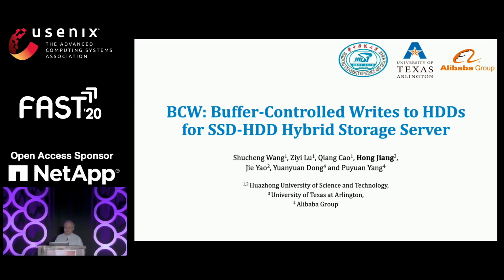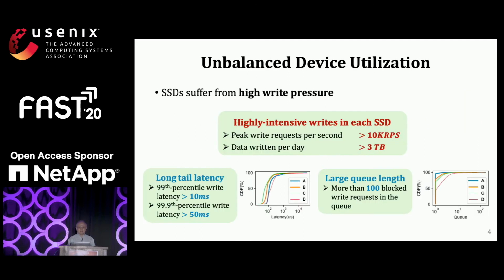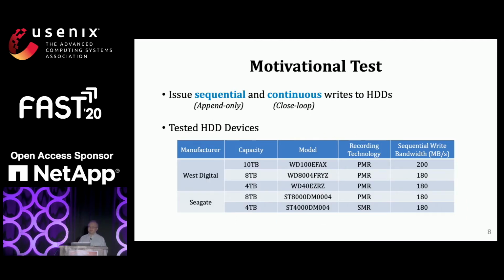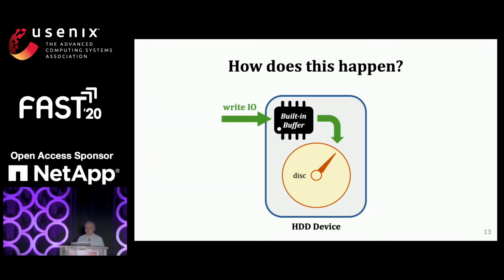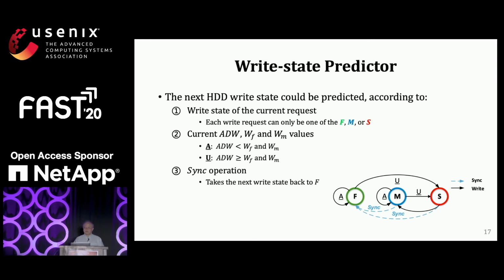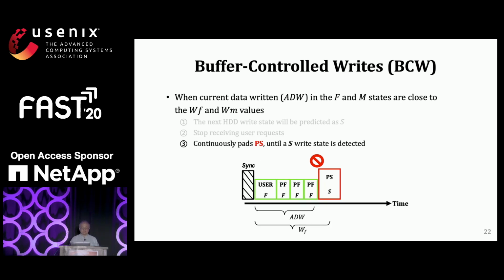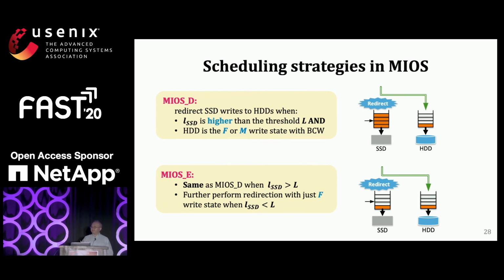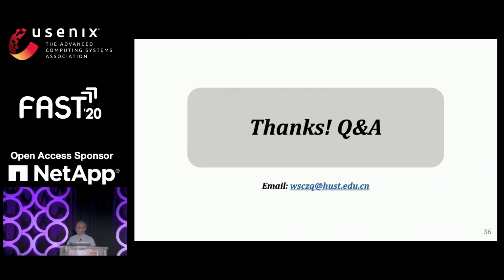FAST '20 - BCW: Buffer-Controlled Writes to HDDs for SSD-HDD Hybrid Storage Server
BCW: Buffer-Controlled Writes to HDDs for SSD-HDD Hybrid Storage Server

Shucheng Wang, Ziyi Lu, and Qiang Cao, Wuhan National Laboratory for Optoelectronics, Key Laboratory of Information Storage System; Hong Jiang, Department of Computer Science and Engineering, University of Texas at Arlington; Jie Yao, School of Computer Science and Technology, Huazhong University of Science and Technology; Yuanyuan Dong and Puyuan Yang, Alibaba Group

Hybrid Storage servers combining high-speed SSDs and high-capacity HDDs are designed for high cost-effectiveness and provide μs-level responsiveness for applications. Observations from the production hybrid cloud storage system Pangu suggest that HDDs are often severely underutilized while SSDs are overused, especially for writes that dominate the hybrid storage. This lopsided utilization between HDDs and SSDs leads to not only fast wear-out in the latter but also very high tail latency due to frequent garbage collections induced by intensive writes to the latter. On the other hand, our extensive experimental study reveals that a series of sequential and continuous writes to HDDs exhibit a periodic, staircase shaped pattern of write latency, i.e., low (e.g., 35μs), middle (e.g., 55μs), and high latency (e.g., 12ms), resulting from buffered writes in HDD’s controller. This suggests that HDDs can potentially provide μs-level write IO delay (for appropriately scheduled writes), which is close to SSDs’ write performance. These observations inspire us to effectively exploit this performance potential of HDDs to absorb as many writes as possible to avoid SSD overuse without performance degradation.

To achieve this goal, we first characterize performance behaviors of hybrid storage in general and its HDDs in particular. Based on the findings on sequential and continuous writes, we propose a prediction model to accurately determine next write latency state (i.e., fast, middle and slow). With this model, a Buffer-Controlled Write approach, BCW, is proposed to proactively and effectively control buffered writes so that low- and mid-latency periods in HDDs are scheduled with application write data and high-latency periods are filled with padded data. Based on BCW, we design a mixed IO scheduler (MIOS) to adaptively steer incoming data to SSDs and HDDs according to write patterns, runtime queue lengths, and disk status. We perform extensive evaluations under production workloads and benchmarks. The results show that MIOS removes up to 93% amount of data written to SSDs, reduces average and 99th-percentile latencies of the hybrid server by 65% and 85% respectively.